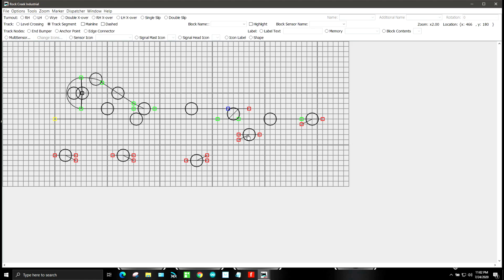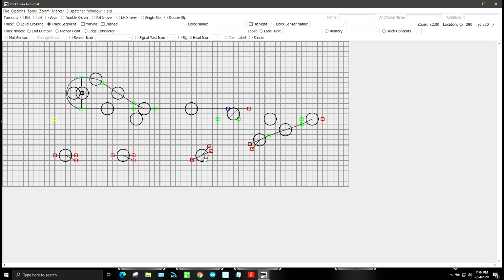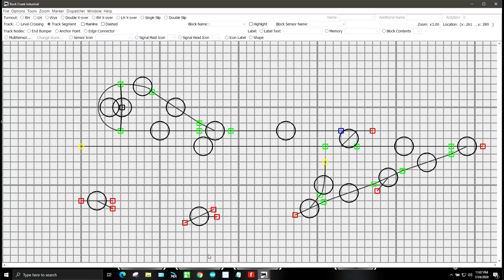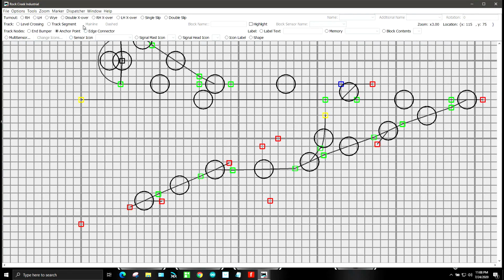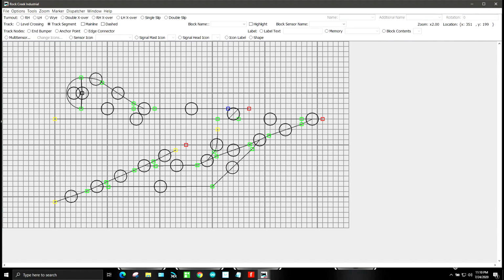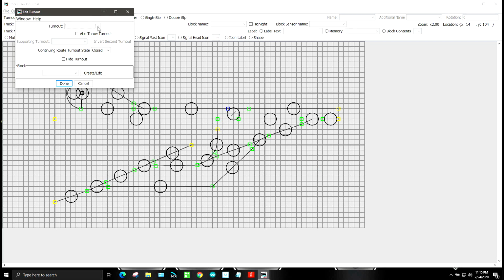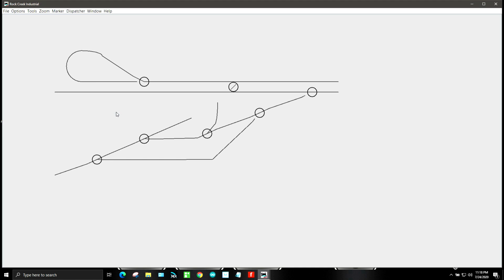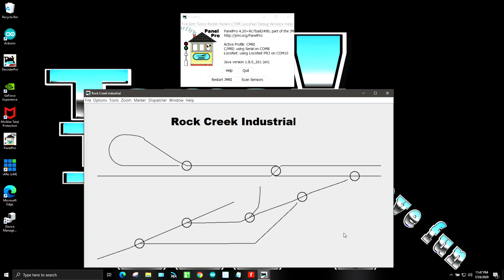Basic Setup Of JMRI Panel Pro Layout Editor Part 2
Part 2 of the series on the layout editor in JMRI's Panel Pro. Here we continue with the Rock Creek Industrial area panel for my layout.